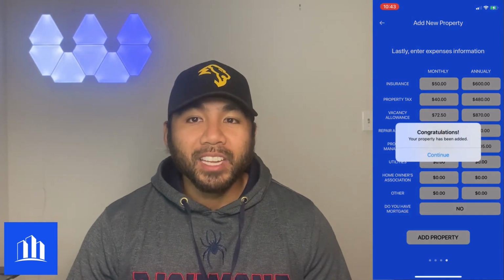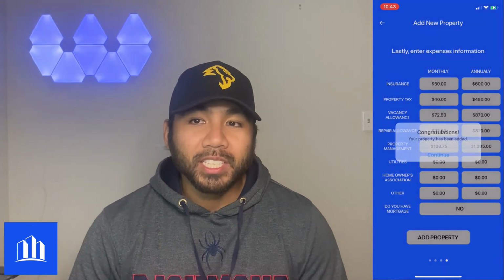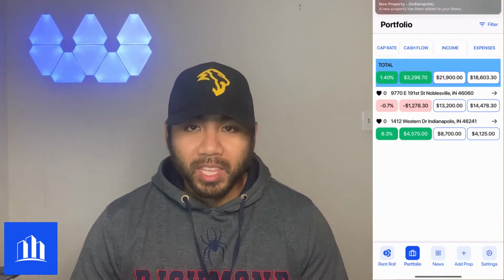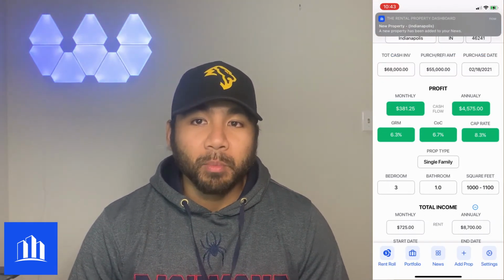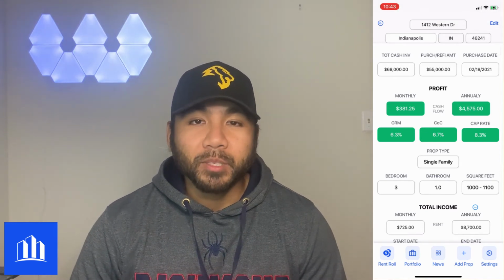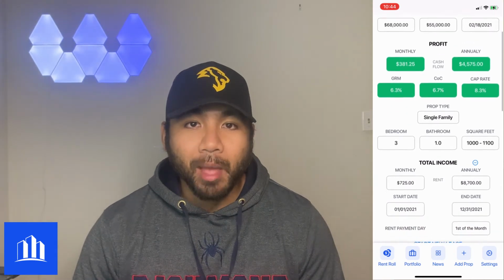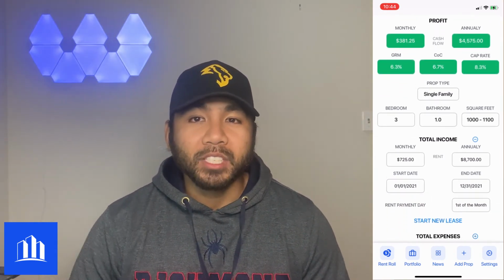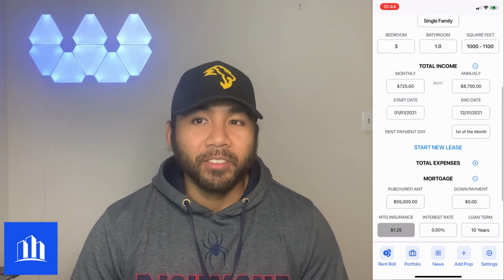This DEFINITELY Cash Flows - Profit Analysis - Episode 2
We use the Rental Property Dashboard to calculate the profit of 1412 Western Dr, Indianapolis, IN 46241.